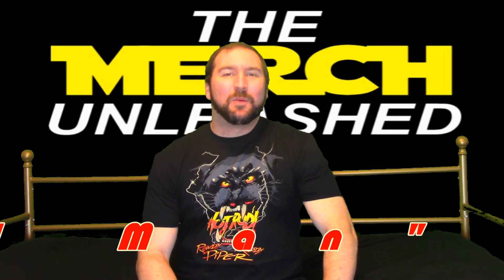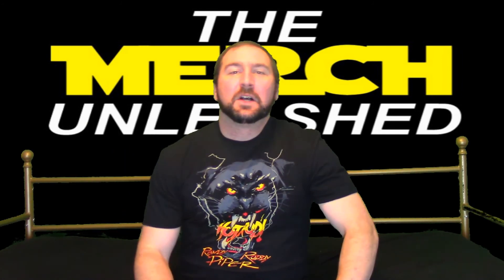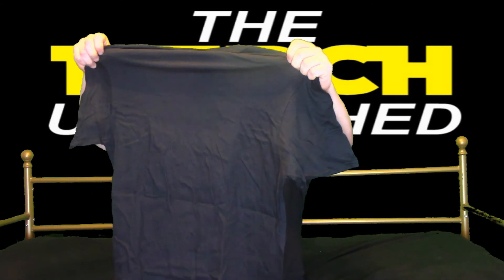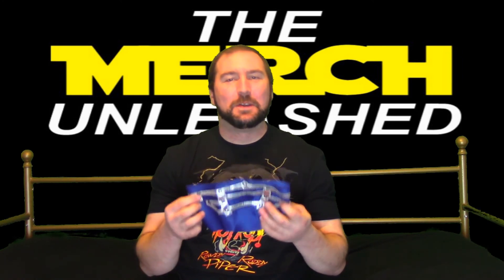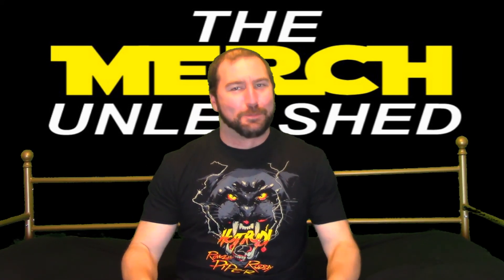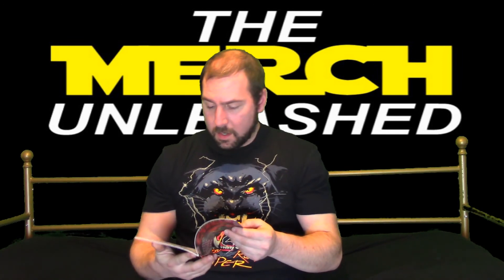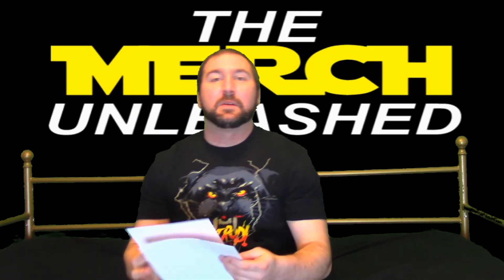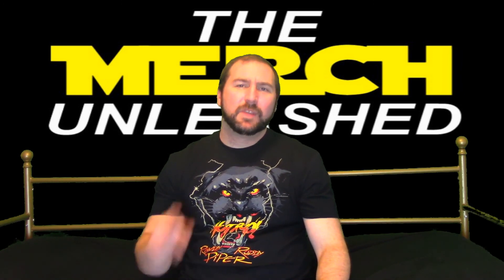The Merch Unleashed #21: Pro Wrestling Crate (Masks & Paint 3)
Welcome once again to "The Merch Unleashed"!  Today, we have another 2020 mystery box that needs to be brought out to look at!  Watch as Wess checks out the items in Pro Wrestling Crate "Masks and Paint 3", and gives his thoughts on each item!  Anything you'd like to see in future content?  Leave a request in the comment section below!